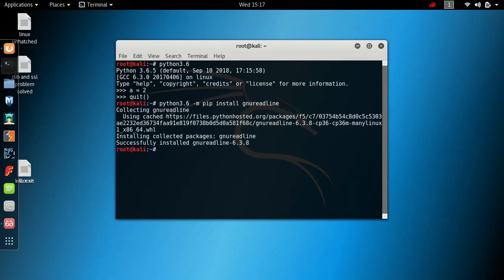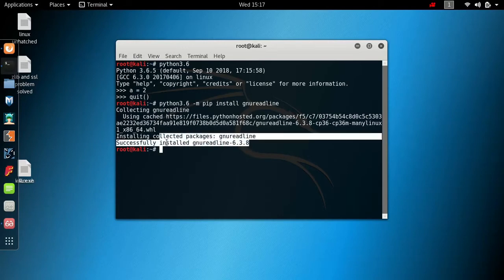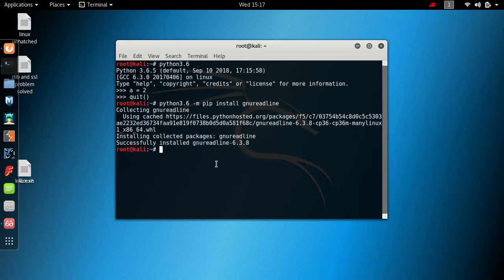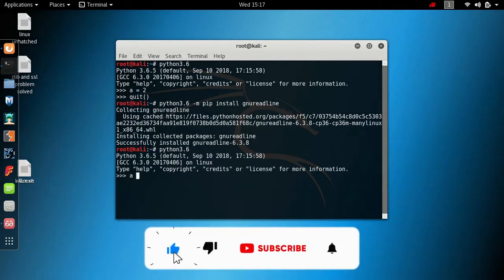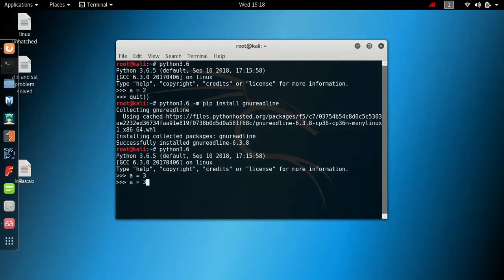command history in python idle | gnureadline package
The video explains about the command line history problem in python3.6.5 in kali linux platform. The problem lies in missing gnureadline module.